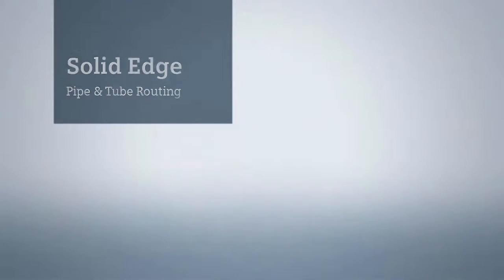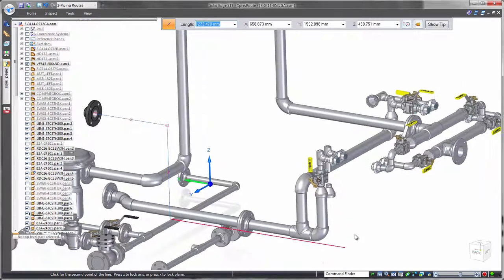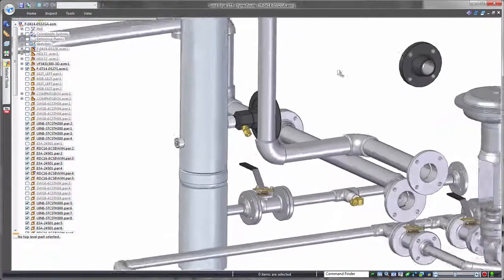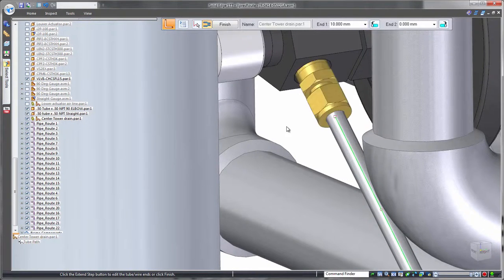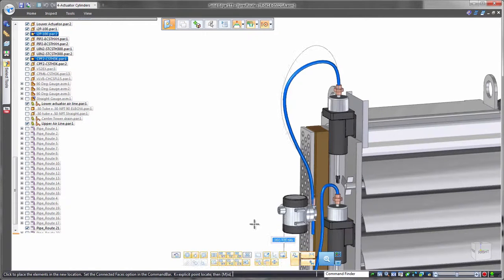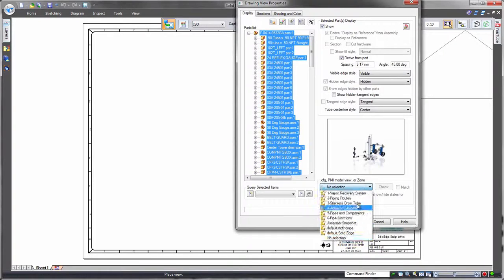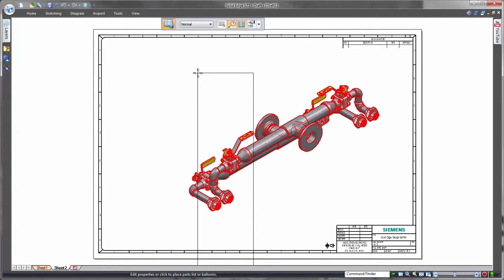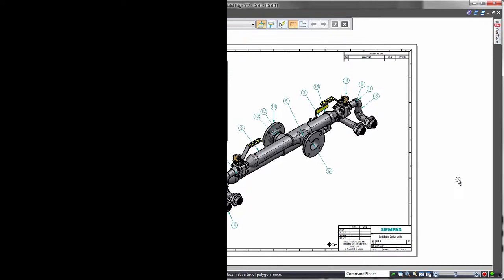Pipe Routing using Solid Edge CAD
This demonstration from Siemens PLM highlights pipe routing in 3D with visual feedback of how the pipe fits in and around other systems, and also automates manufacturing output e.g. pipe cut lengths.